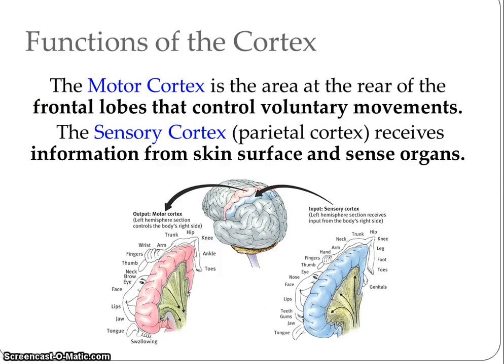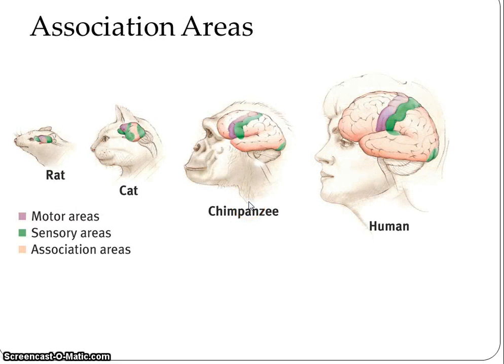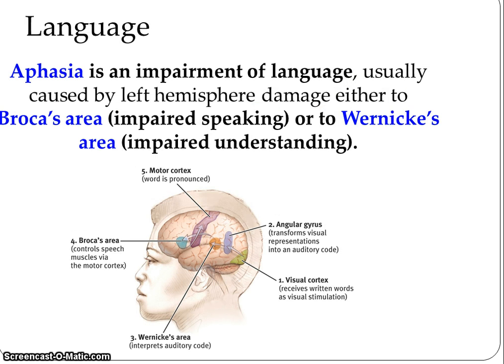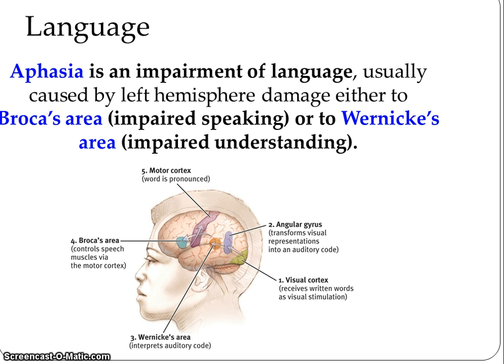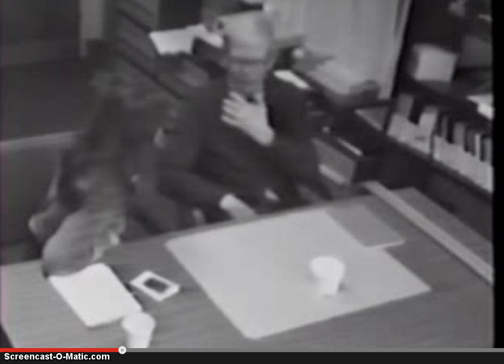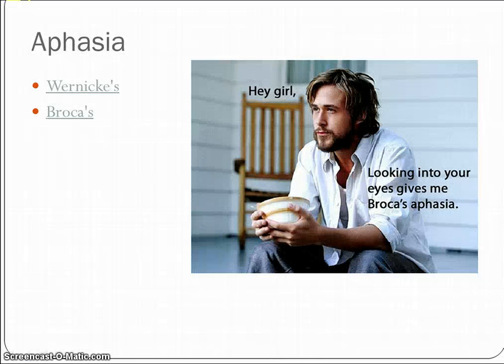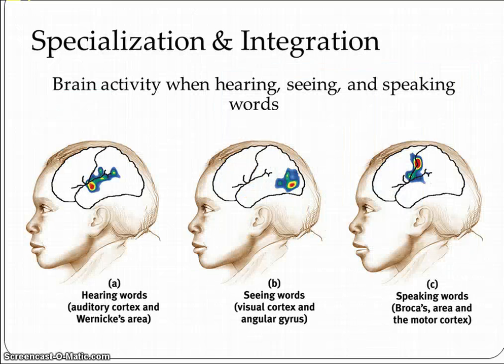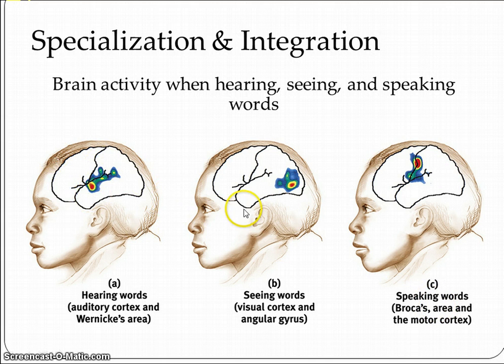Unit2Lecture2Part2TheBrain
Unit 2 Lecture 2 Part 2 The Brain